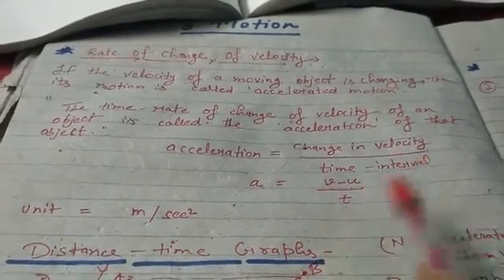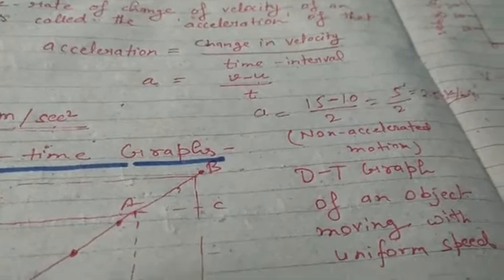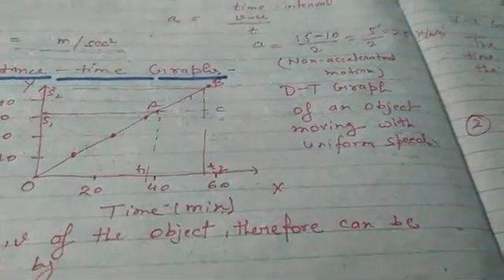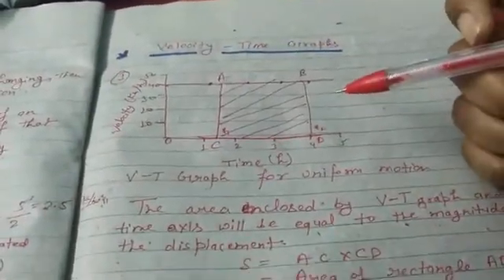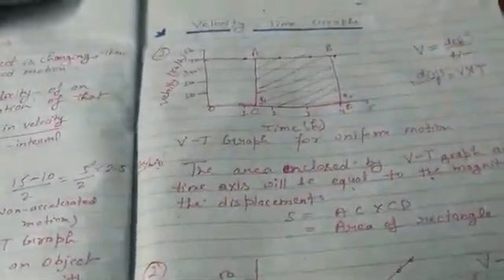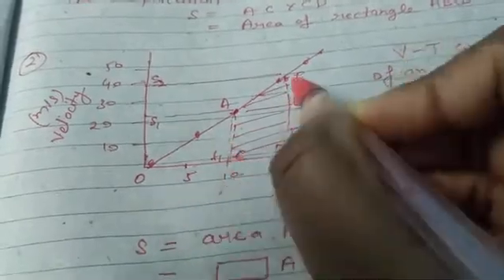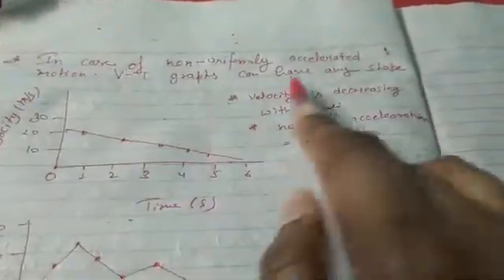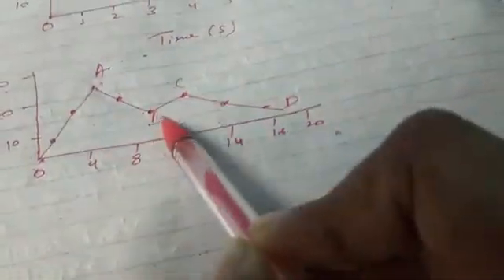Chapter 8: Motion (class -9)